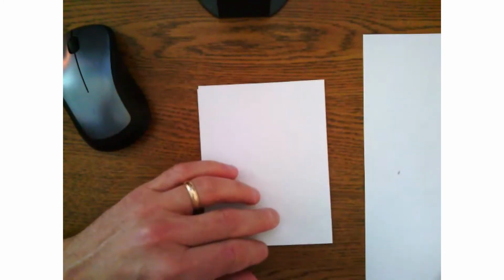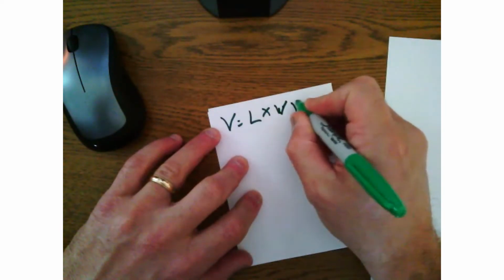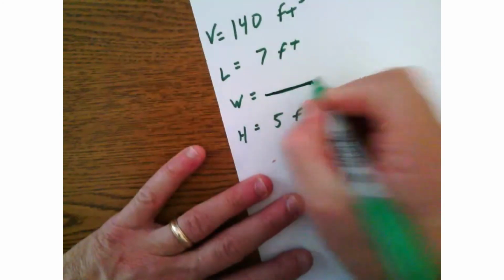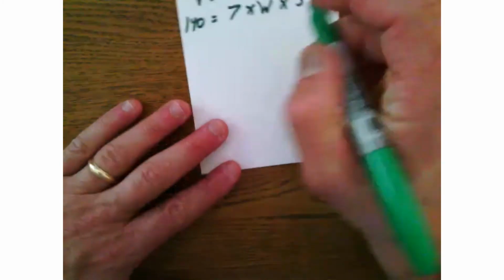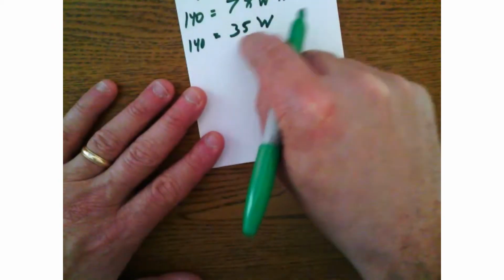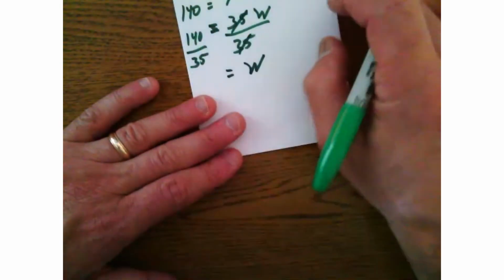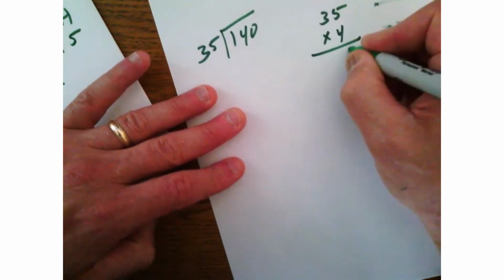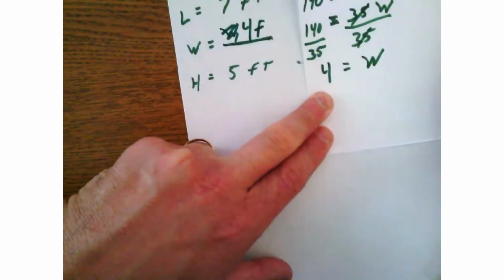MM 8-6 Volume with missing variable